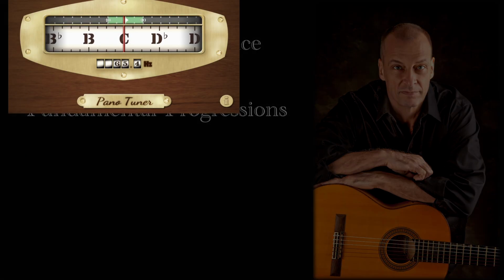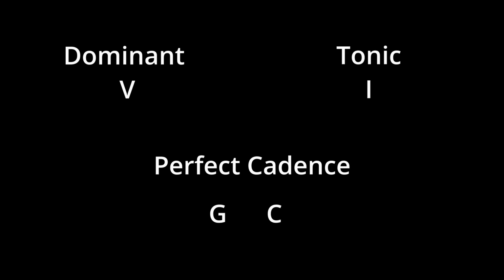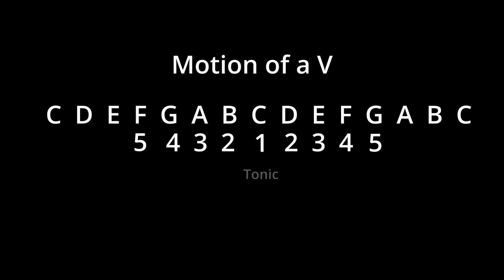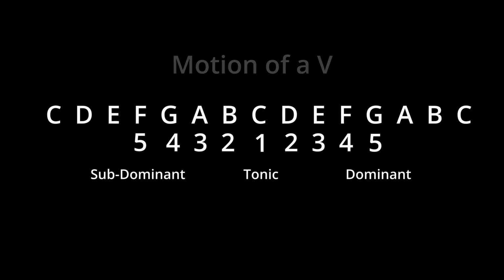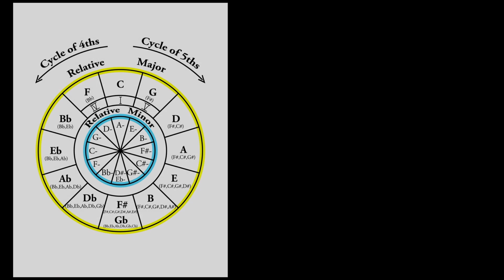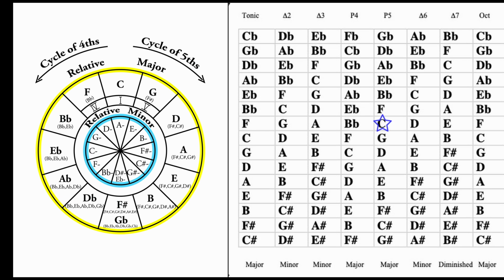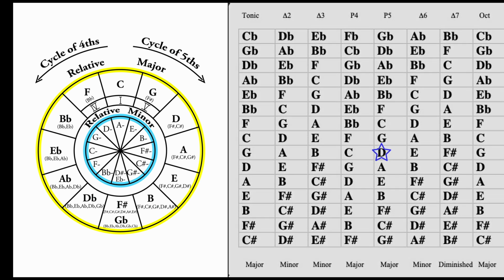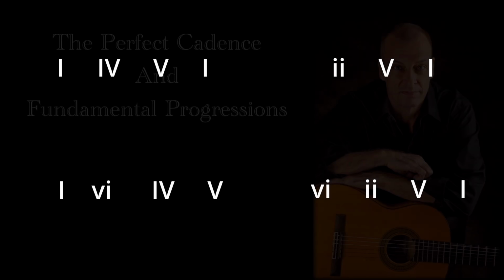8 The Perfect Cadence and stable progressions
A simple approach to understanding basic progressions